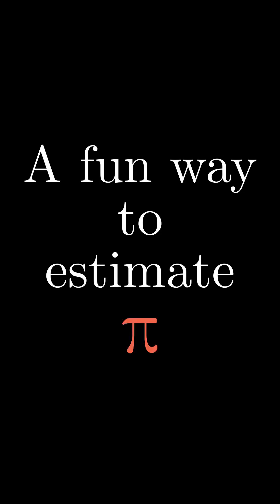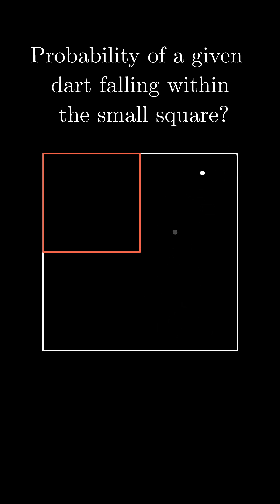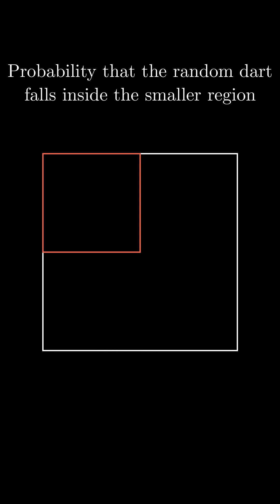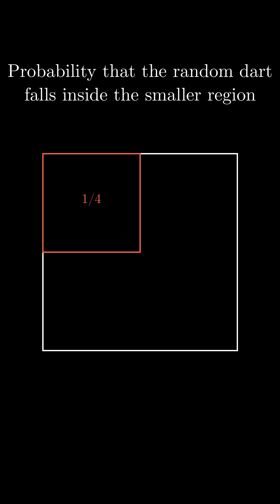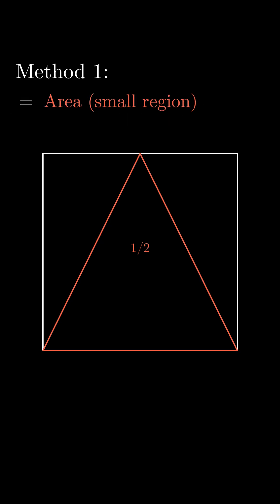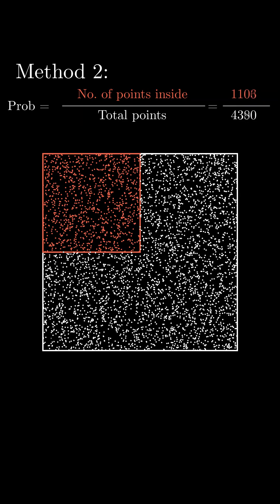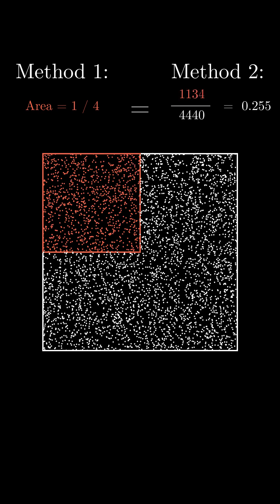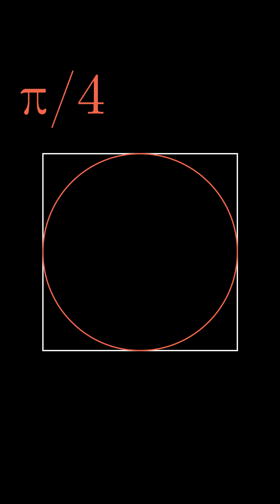A fun way to estimate pi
Here's my submission in honor of the pi day. A somewhat crude way to estimate the elusive pi.